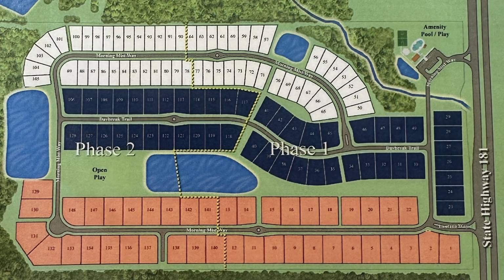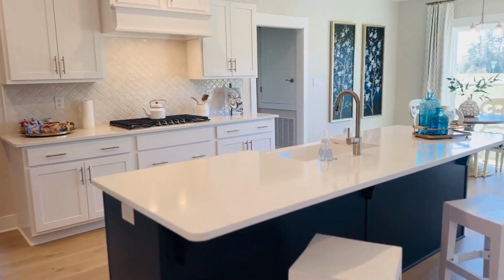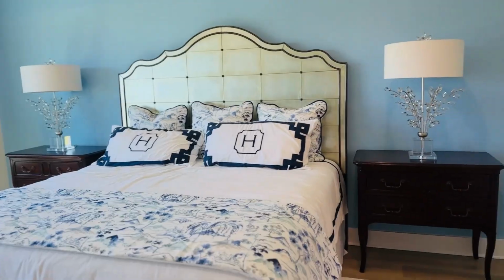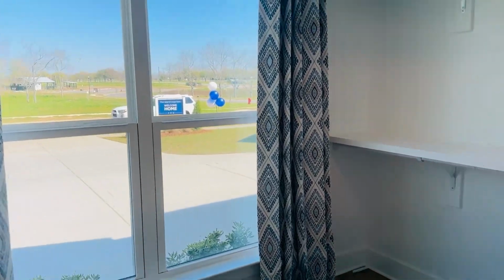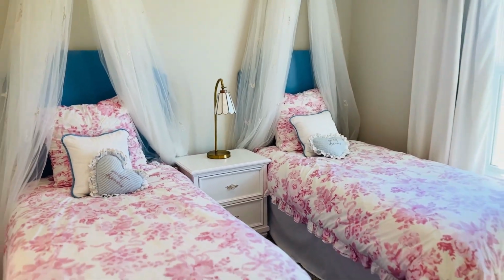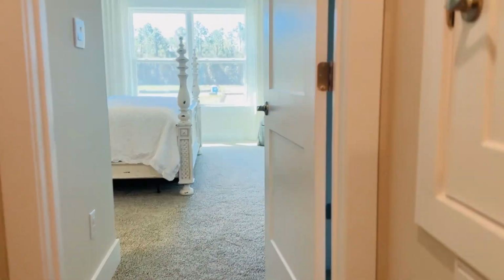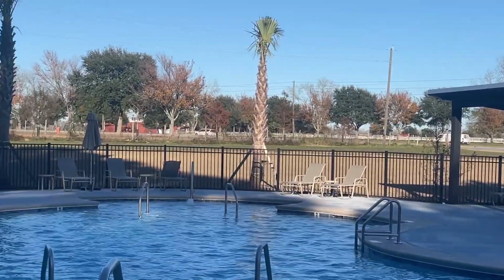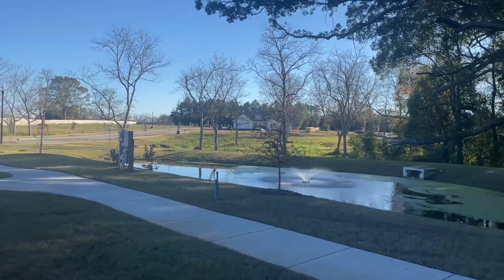Tour A Stunning Fairhope AL Luxury Home in Harvest Green West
So, you are thinking about moving to Fairhope or any other Alabama Coastal suburb!
In today's video we will go to Harvest Green West in Fairhope Alabama.  This is a new luxury home community located on Hwy 181 near St. Michael's Catholic High School, Publix and WaWa in Fairhope. This community also has a sister community across the street called Harvest Green East.  Between the 2 communities you are sure to find a home that fits your budget and lifestyle. The homes range  from 3-5 bedrooms, square footage from 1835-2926, several different lot sizes and the most floor plan options that I have ever seen in our area. Which makes the price of these homes having a wide range as well.  DR Horton builds all their homes in Baldwin County to Gold Fortified Standards, offer in house financing specials, and smart home packages.  This community offers a swimming pool, basketball court, kids play area, sidewalks and pond.  The Truland brand of homes by DR Horton are luxury living at its best.
00:00 Introduction
00:12 Grand Opening of Harvest Green East & West celebration.  Ribbon cutting excitement.
00:42 A look around Baldwin County.
01:40 Harvest Green West has 3 lot sizes as you can see from this map.
01:50 Elm Model floor Plan by DR Horton.
02:02 Dining room with accent modeling and beautiful white and blue wallpaper.
03:04 Wood shelving in closets and pantry an up grade from the normal new construction homes.
03:25 Harvest Green West has gas available for range and fireplace.
04:16 Lets take a look upstairs where you will find a bedroom, full bath and walk in closet.
04:48 Amenities in Harvest Green West include a swimming pool, basketball court, kids play area, and multiple ponds.
05:11 What size homes are in this community?
05:26 Outro Thank you for watching.
We can help you navigate the Coastal Alabama real estate market. Just give us a call☎, shoot us a text📝, send us an email📨, or schedule a Zoom call, and we'd love to help you make a smooth move to Coastal Alabama! 🚚🏖️🌅🏝️
🤔Thinking of Moving to Baldwin County, Alabama?
 Alabama Real Estate Licensed and Brokered by EXIT Navigator Realty
If this is your first time to this channel, and you want to know everything about Baldwin County and the surrounding areas, then subscribe ▶ and tap the bell🛎 for notifications, so you can be the first to know about the current market in Baldwin County, AL 😎🏝️